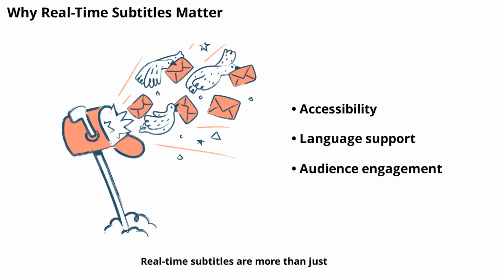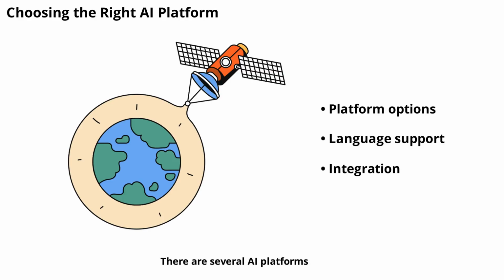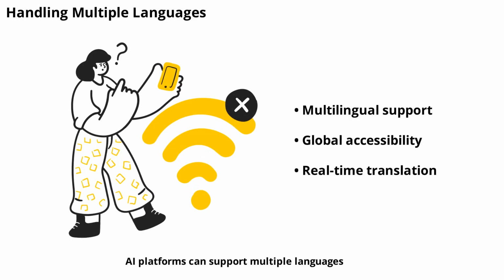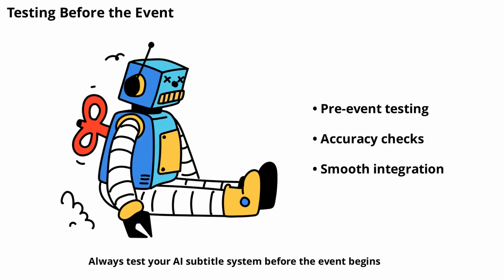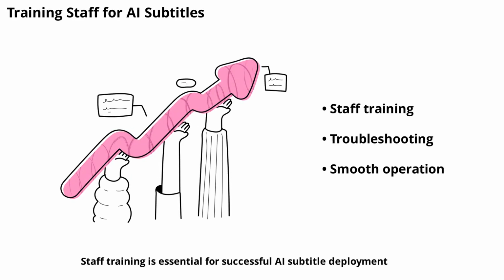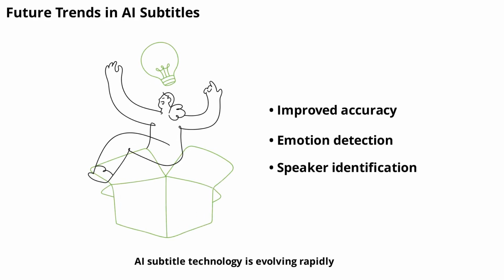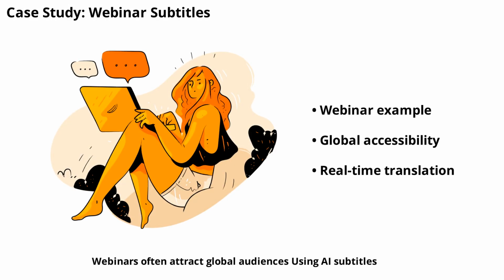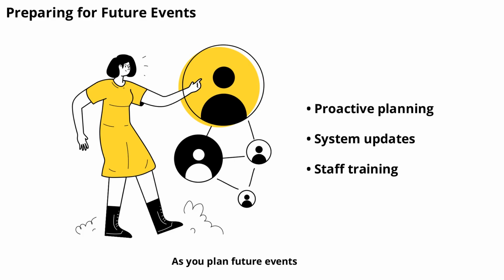How to use AI to generate Real Time subtitles for a live event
Discover how to use AI to generate real-time subtitles for a live event by leveraging speech-to-text software, AI transcription tools, and live streaming platforms. Learn to improve accessibility, engage audiences, and deliver accurate captions instantly for conferences, webinars, or performances.

AI real-time subtitles, live event captioning, AI transcription tools, generate captions live, real-time speech-to-text, live streaming accessibility, automatic subtitles AI, event accessibility tips, instant caption generation, AI captioning software, live conference subtitles, webinar captioning, real-time transcription, audience engagement tools, speech recognition AI